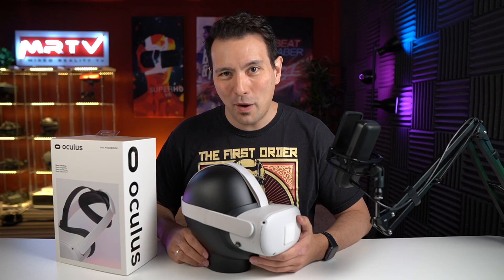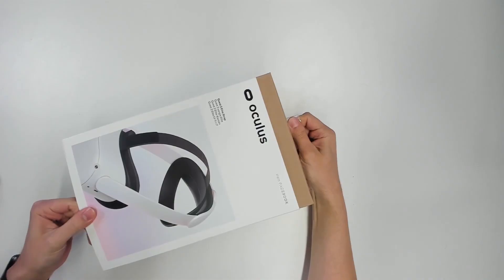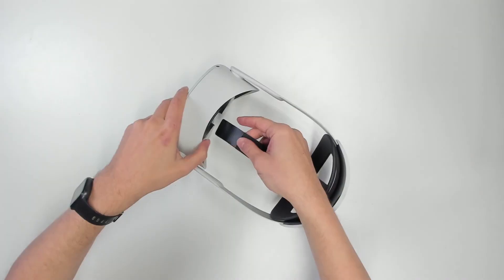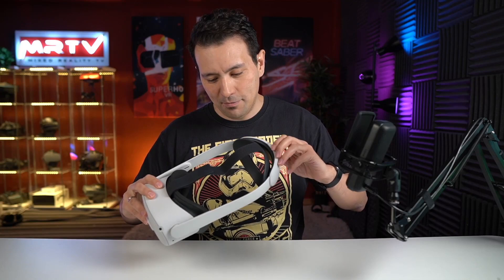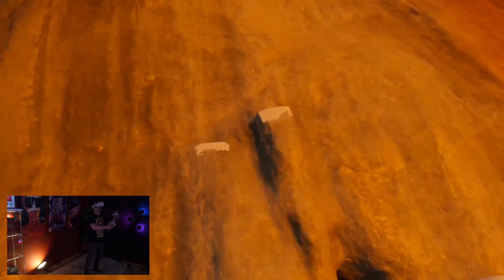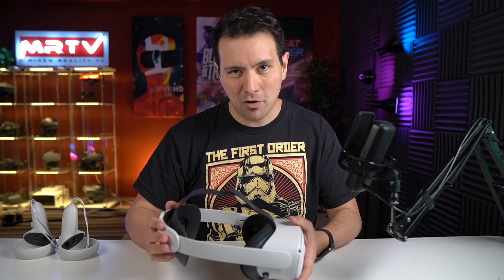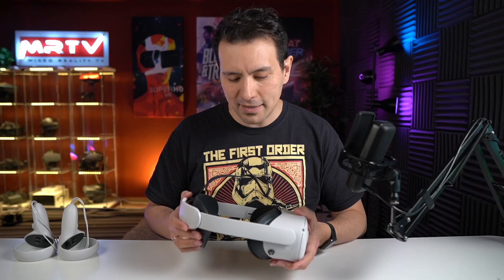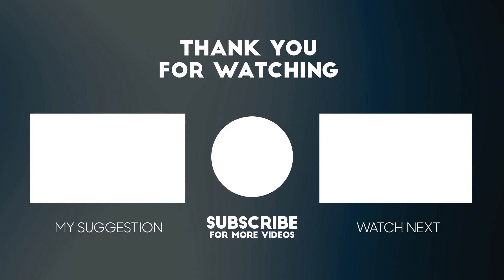QUEST 2 ELITE STRAP REVIEW - Is it REALLY Worth $50?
Today I am checking out the Quest 2 Elite Strap! Is it really worth 50$ for a bit of plastic? That is the big question I am answering here!

Strap Alternative